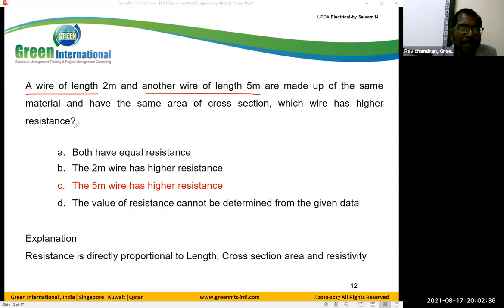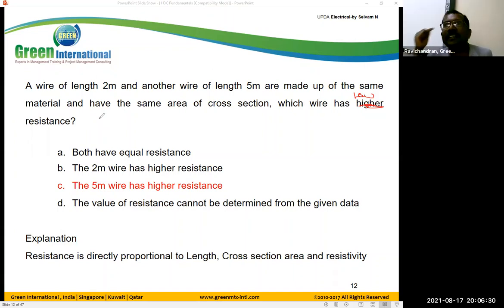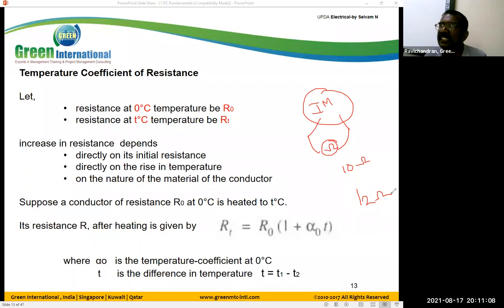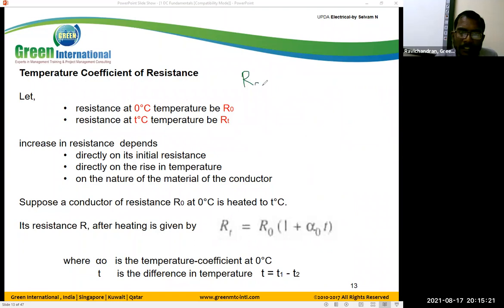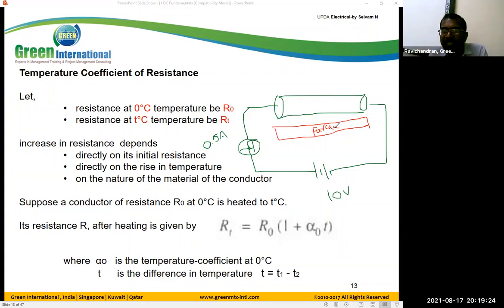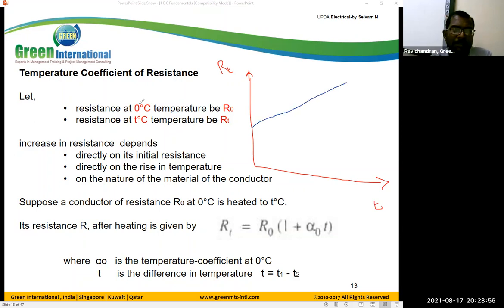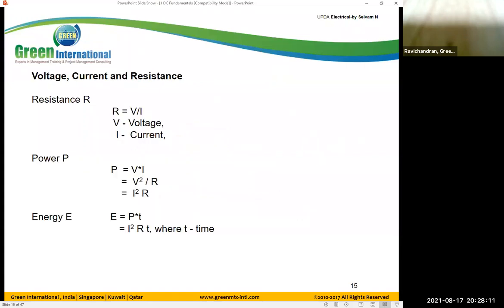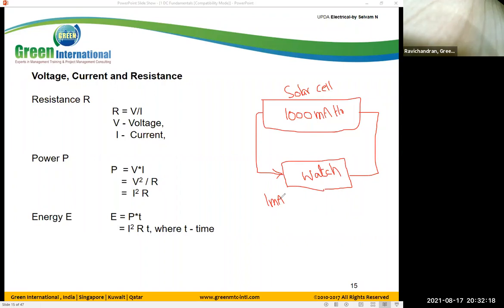UPDA Electrical Study Material | UPDA Electrical Exam Questions | UPDA MMUP Electrical